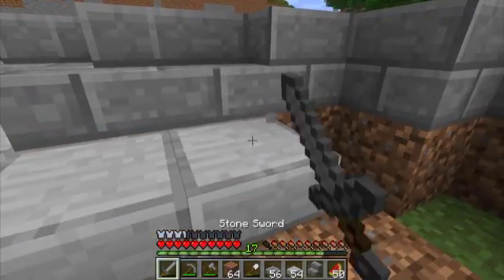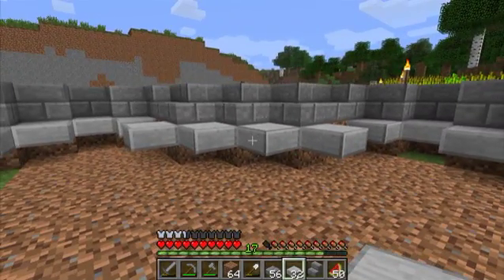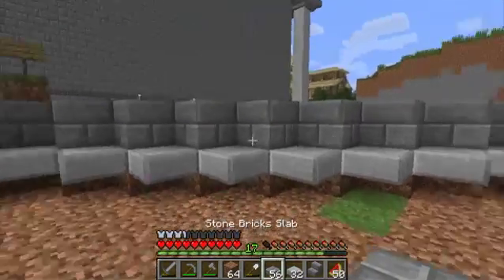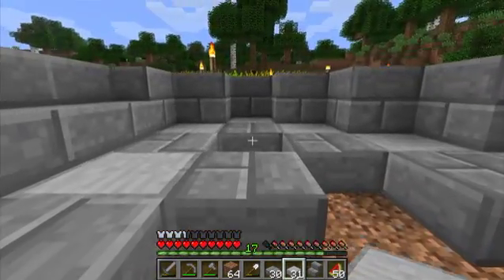RetroCraft Ep.2 - We Start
After finding an empty spot and doing a lot of off comer digging, I start construction of my super house of awesome!

Note that I'm still a little ill in this vid. Also, no new vids until at the earliest late Monday. Dragons get to have vacations too ya know. ;-)